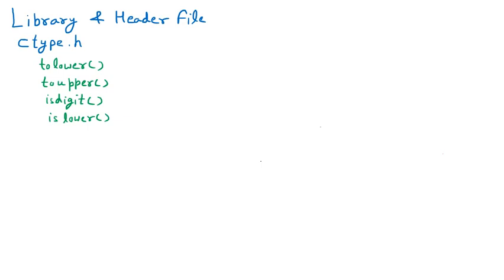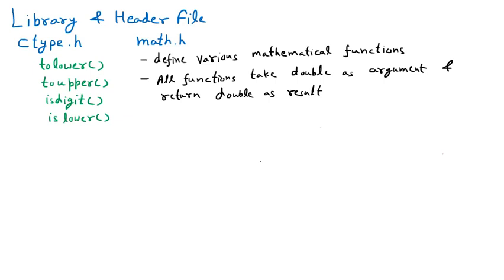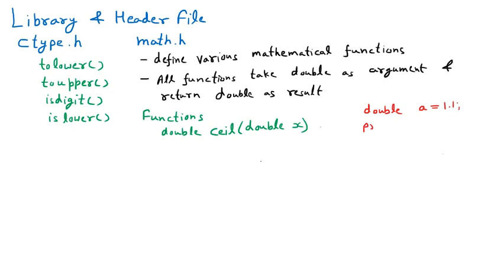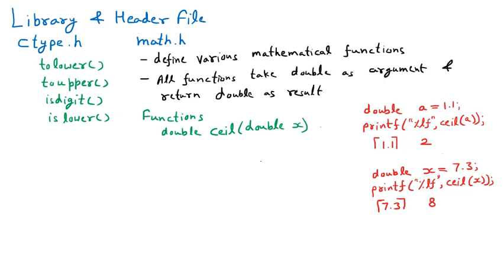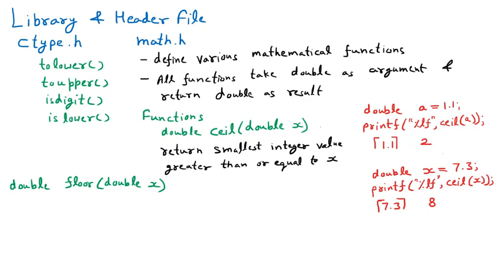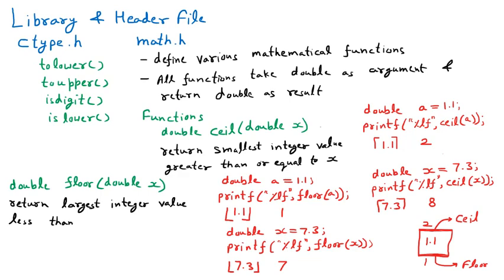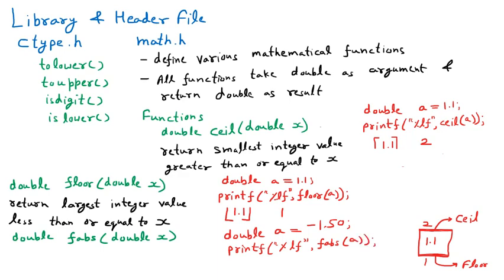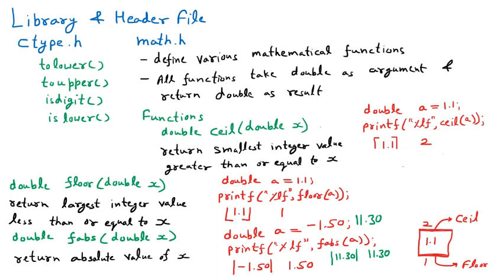math.h | ceil() floor() fabs() | Library & Header File Functions | C Programming Language | Part 3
math.h | ceil() floor() fabs() | Library & Header File Functions | C Programming Language | Ankit Verma | Part 3